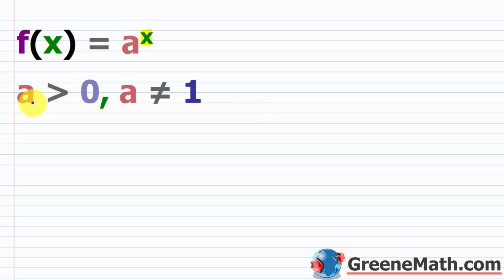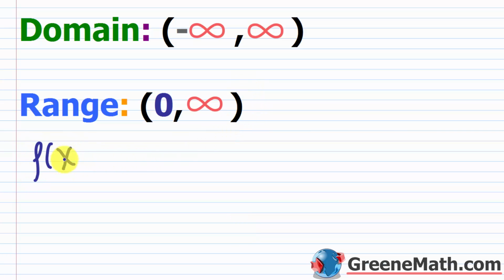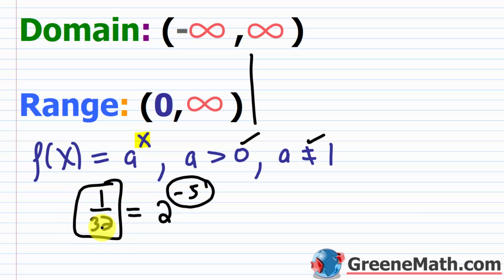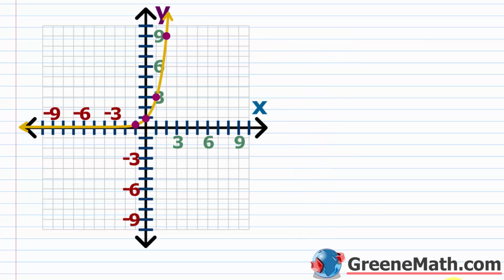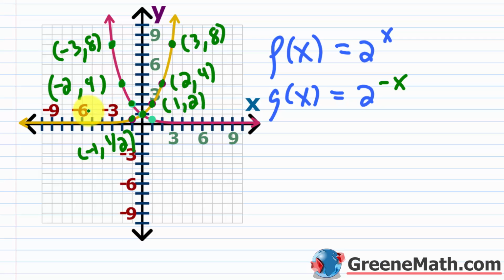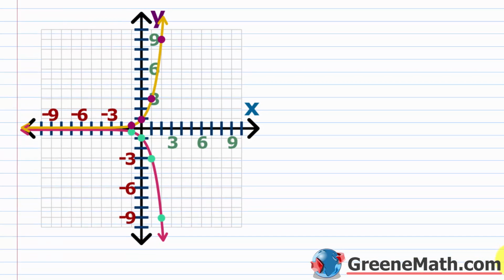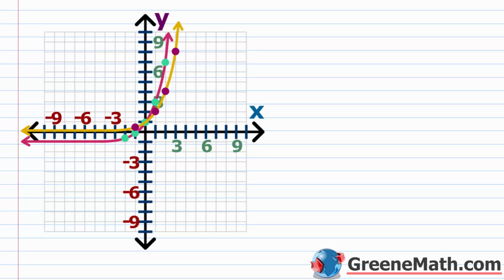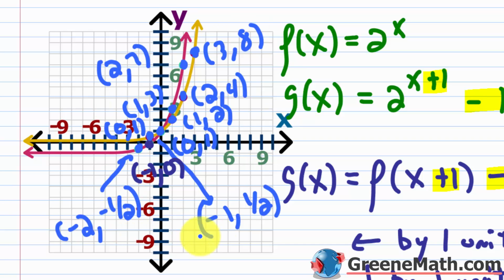How to Graph an Exponential Function | Reflections | Shifts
In this lesson, we will explore the definition of an exponential function: f(x) = a^x, a greater than 0, a is not equal to 1. We will discuss the restrictions on the base, as well as the range for the function. Additionally, we will learn how to sketch the graph of an exponential function. We will look at how to reflect the graph across the x-axis or y-axis, along with how to perform a horizontal or vertical shift.